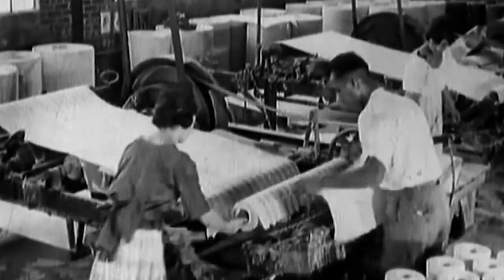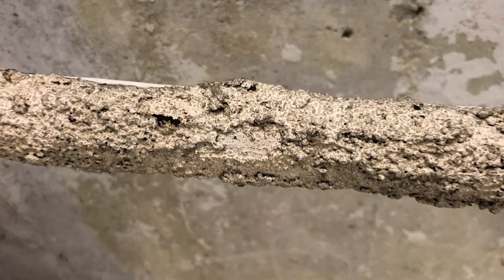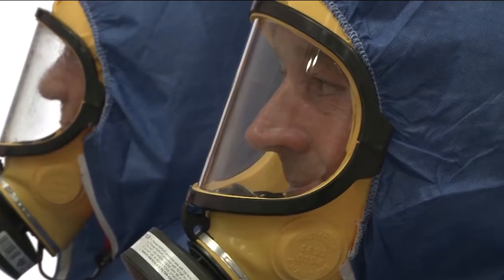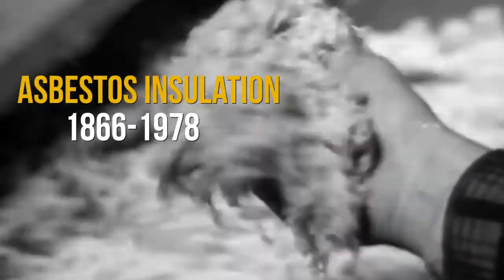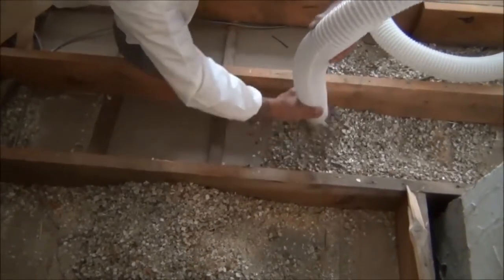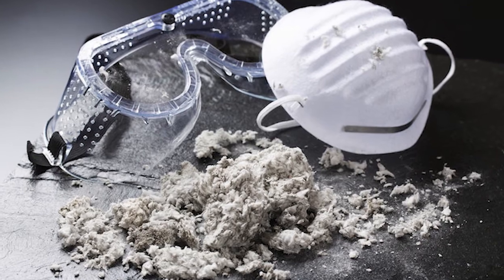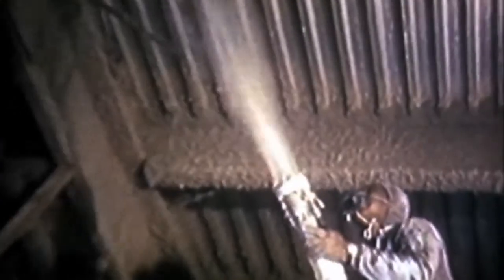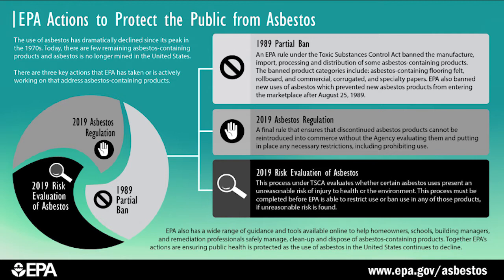How to Identify Asbestos Insulation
Asbestos insulation was manufactured between 1866 and 1978. Therefore, buildings that were built before 1978 most likely contain asbestos insulation. Types of asbestos insulation include loose-fill insulation, pipe wrap, block insulation, acoustic tiles, and spray-on insulation.

Are you worrying asbestos might lurk in your house and would like to know with certainty how safe your living space is?